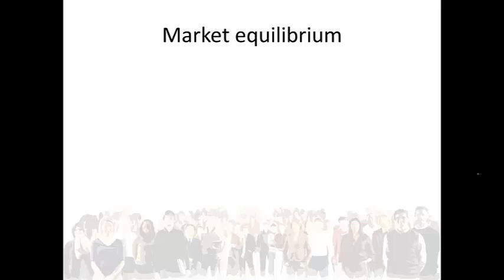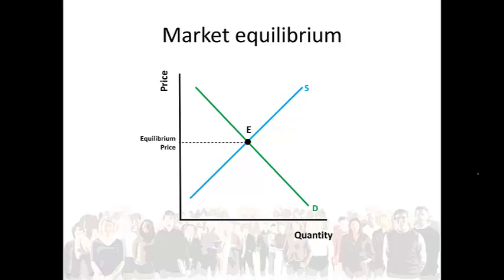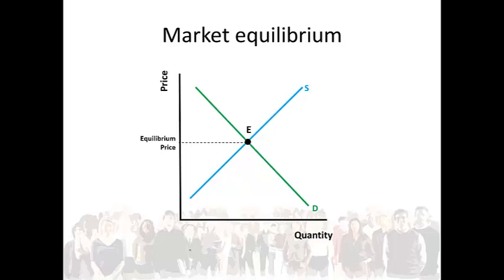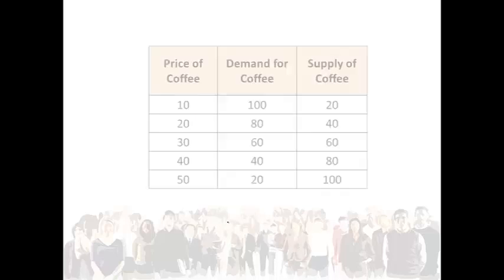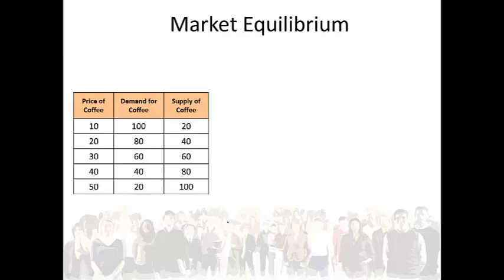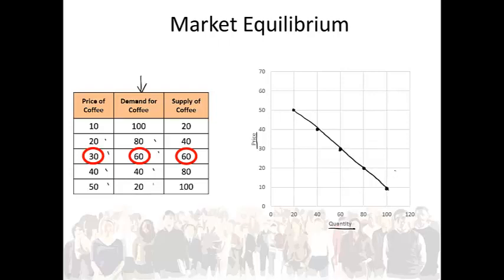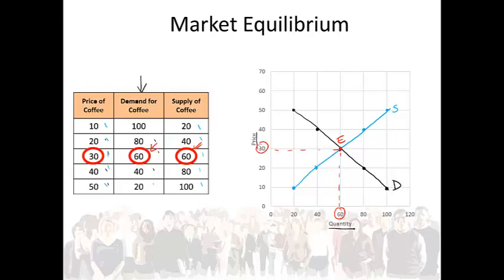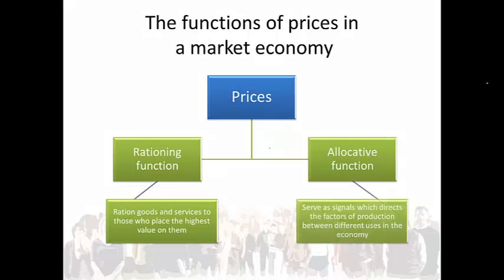Clip 4.4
Introduction to market equilibrium